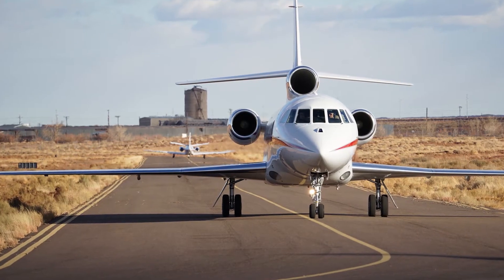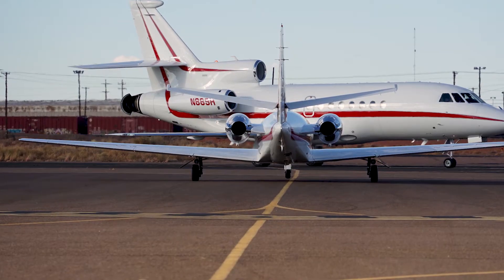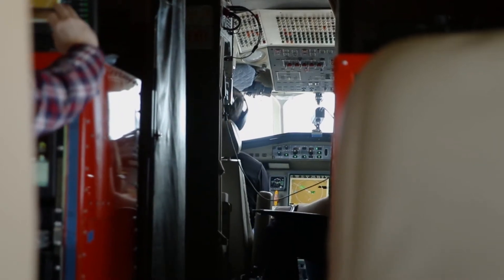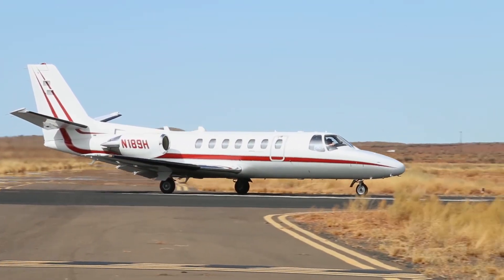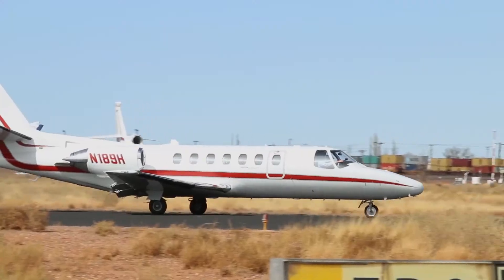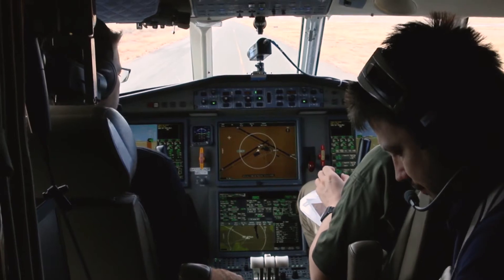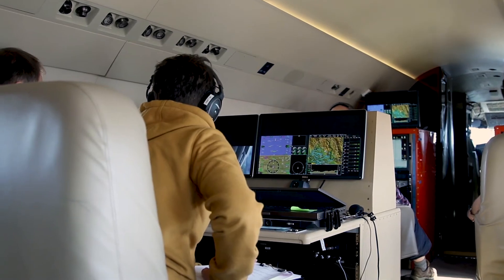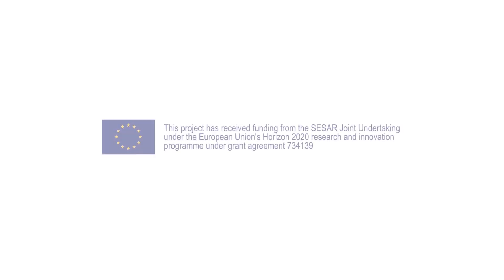New Honeywell Aerospace Safety Technology | Surface Indications and Alerts System (SURF IA)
Honeywell Aerospace has developed a new safety system that is designed to improve the efficiency and safety of air travel. The Surface Indications and Alerts System (SIAS) is a new technology that uses sensors to detect surface irregularities on the runway and provide alerts to pilots and ground crew. This innovative system is expected to improve safety for passengers and crew, and help Honeywell maintain its leadership position in the aerospace industry.